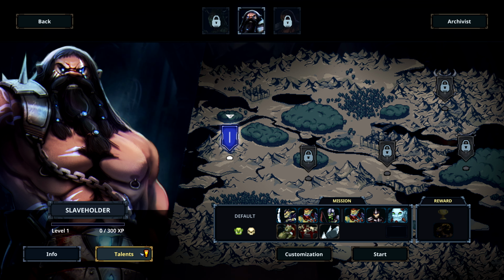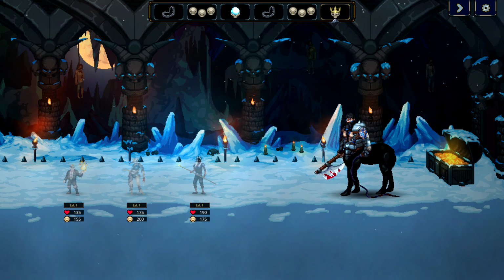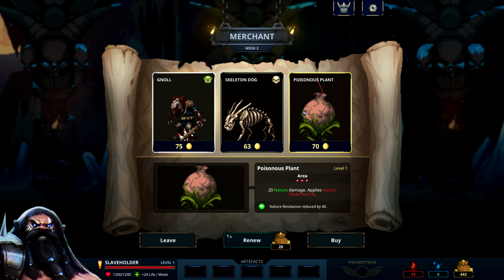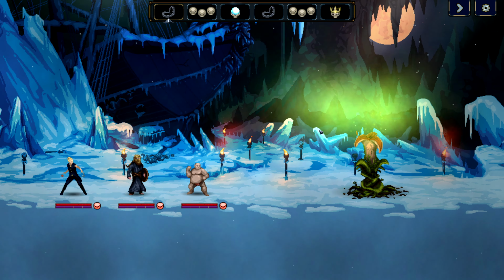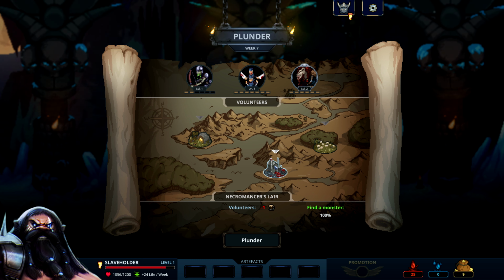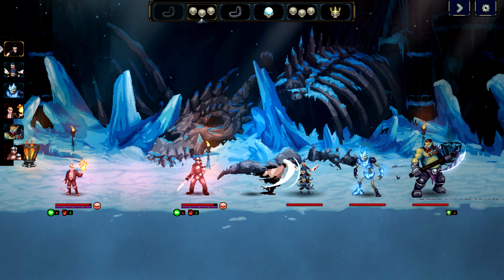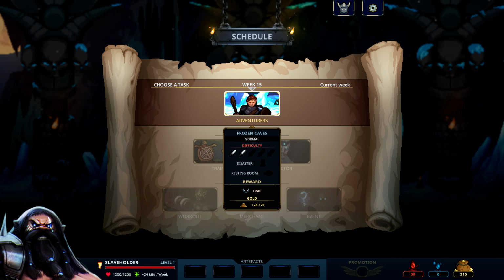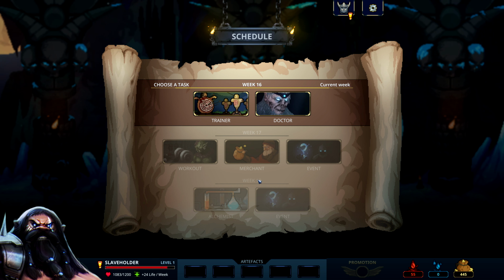LEGEND OF KEEPERS, First Steps (2021, Early Access) - Let's Stop the Evil Heroes!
LEGEND OF KEEPERS, First Steps (2021, Early Access) - Let's Stop the Evil Heroes! In this game, you manage a dungeon company, hire employees to stop the adventurers, combine traps and spells to make the perfect run to stop these weird RPG parties coming to ruin the fun of our evil overlord. Let's take their money for hoard and hordes! Thanks to Goblinz Studio for the free key :)

Have a great time watching - until next time and Happy Gaming, all the best, Your
Immanuel Can

Gamesplanet gets keys directly from Steam and is no key reseller. I get a 5% cut from them.